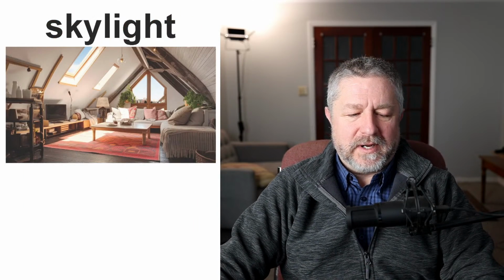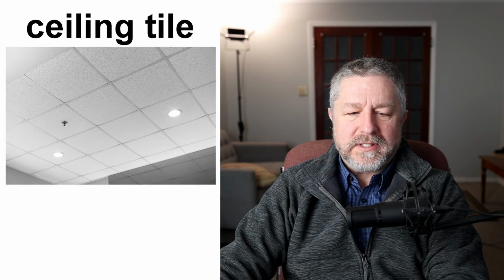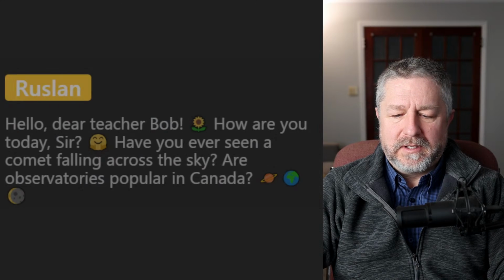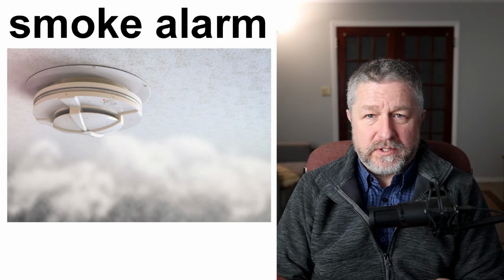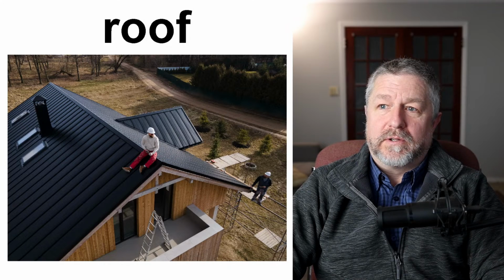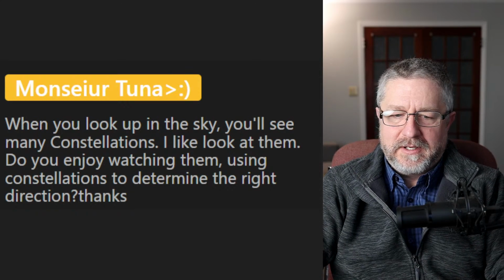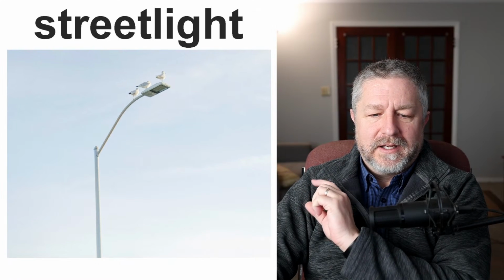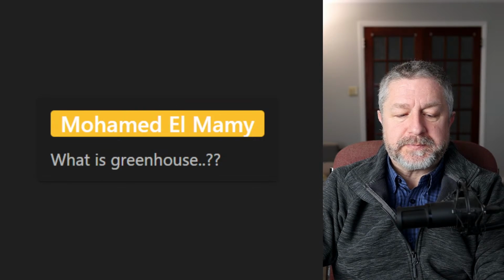Let's Learn English! Topic: Look Up! Things Above You! 🐦💡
In this English lesson I'll help you learn words and phrases to talk about things that are above you. I'll make sure to focus on the things you'll see above you when you are in a building, and the things you see above you when you are outside either during the day or night.

I'll teach you words, but I'll also use a lot of phrases that are common when talking about things that are on the ceiling or in the sky above.

In this English lesson you'll learn words and phrases like: rafter, skylight, ceiling tile, drop ceiling, chandelier, overhead wires, wind chimes, security camera, eavestrough, power lines, street light, and many more!

Becoming a member at every level has these benefits and perks:
1) For 10 minutes during each live stream you will be able to participate in the "Members Only" chat.
2) A cool crown beside your name during live streams and when making comments on videos.
3) Your name in green during live stream lesson chat.
4) You will have access to a members only video each Wednesday called, "Wednesdays with Bob". These are behind the scenes bonus videos with full English transcripts for your listening practice.
5) A full transcript for every Tuesday video.

✅SEND ME A POSTCARD:

Smithville, Ontario
Canada
L0R2A0